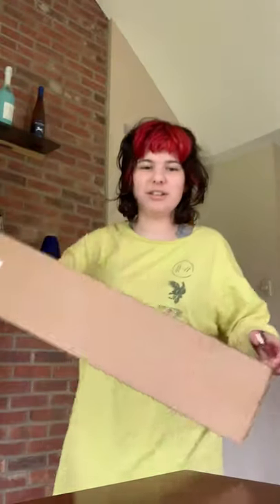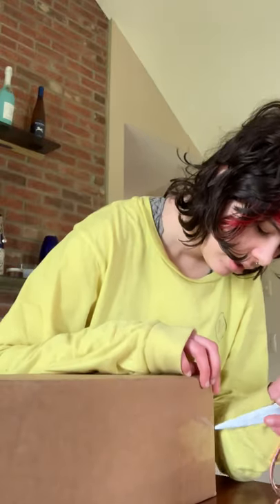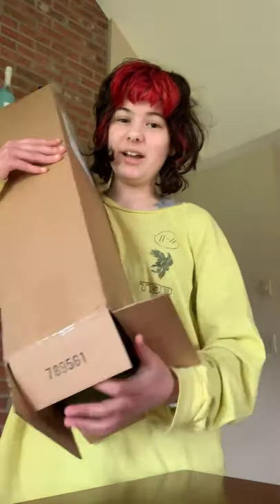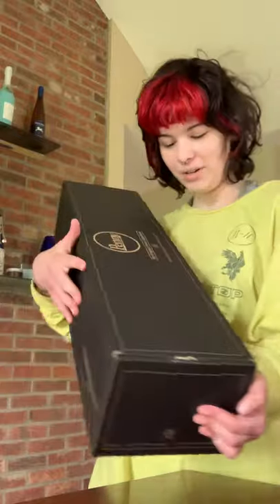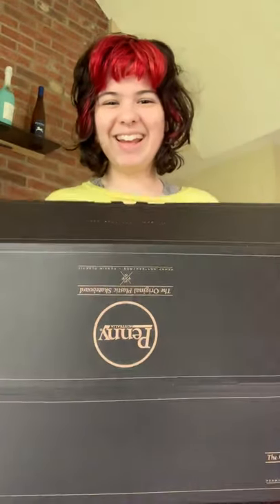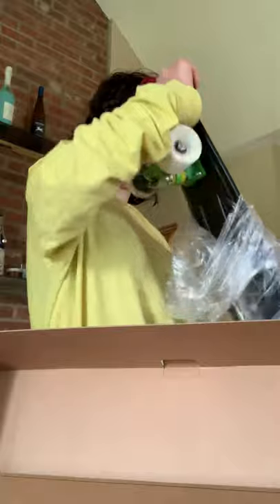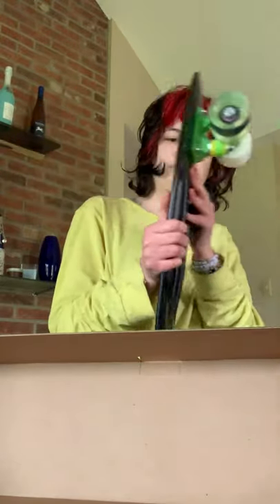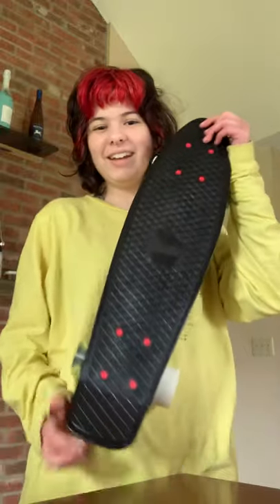Unboxing a penny board and rambling for like 4 minutes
This may be the future of my content aka uncut videos of me acting dumb yeehaw